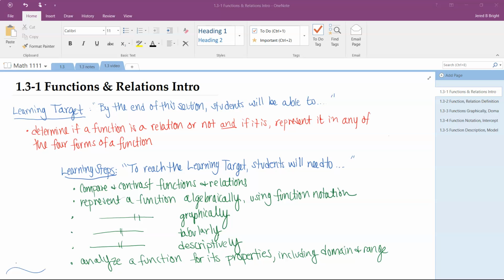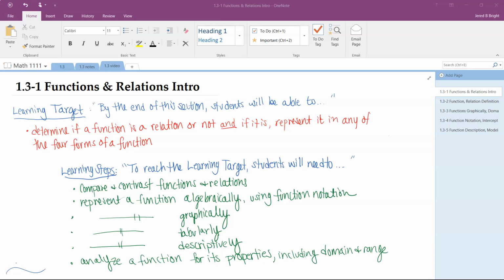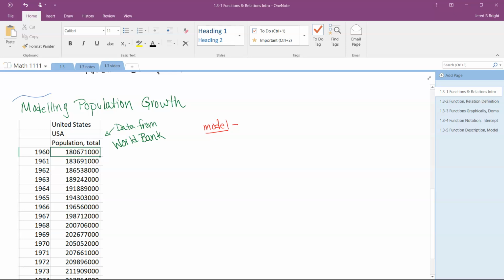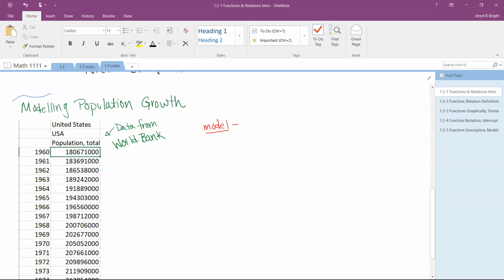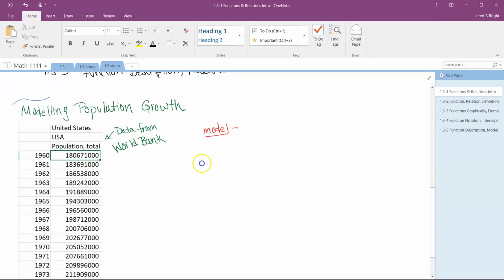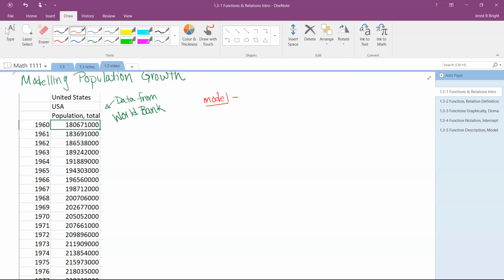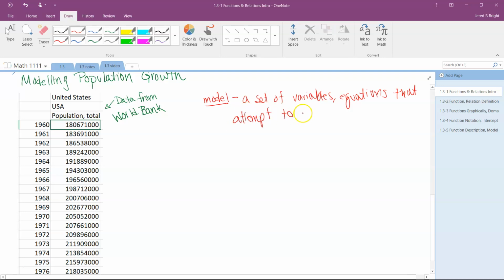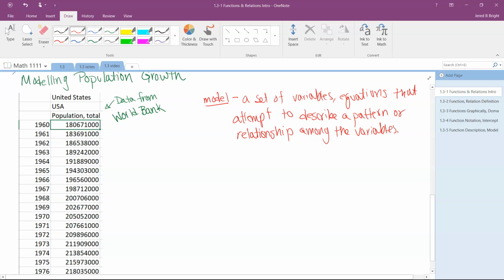1.3-1 Functions and Relations Intro